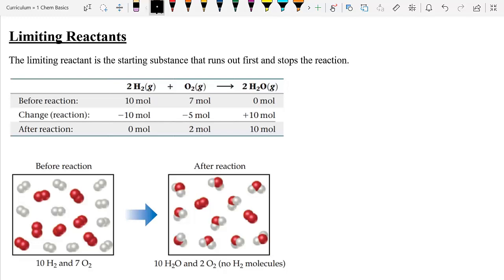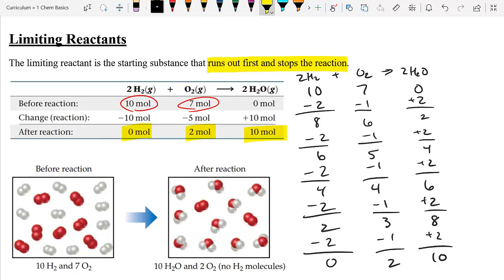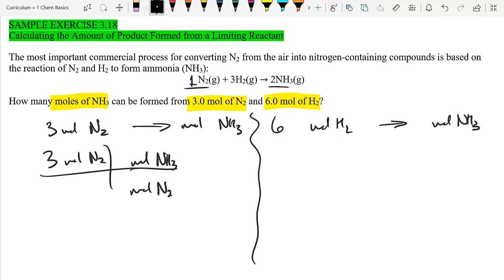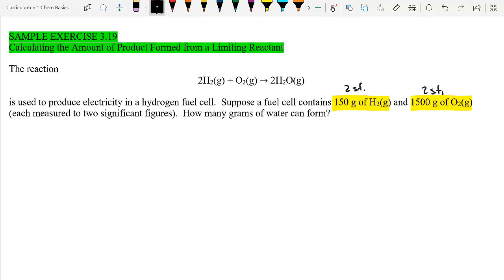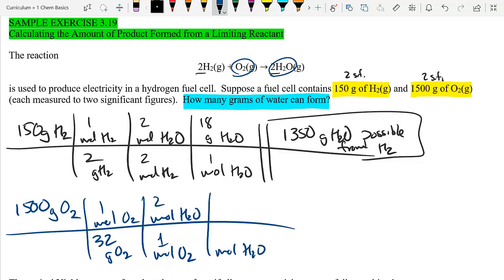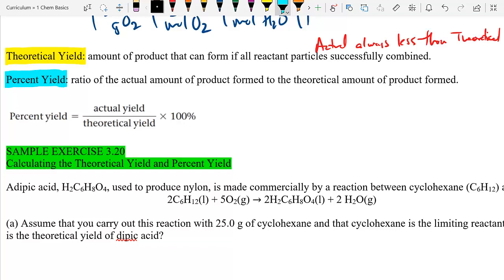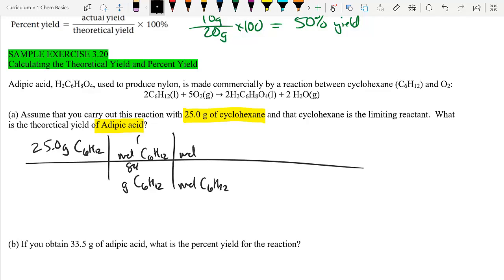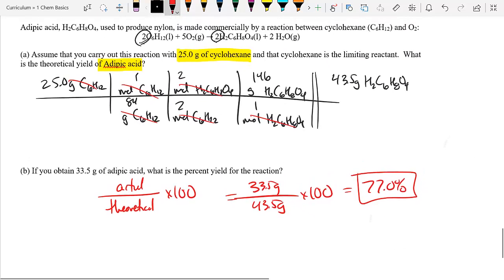AP Chem Limiting Reactants 2018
Determine which substance runs out, how much product can form, and the percentage yield for a reaction.